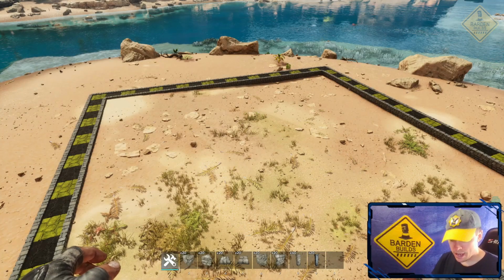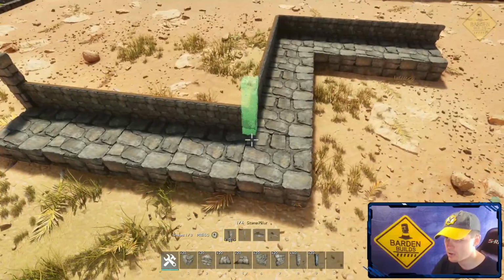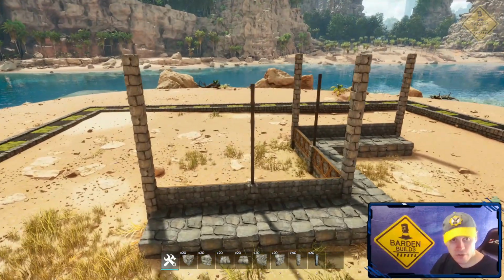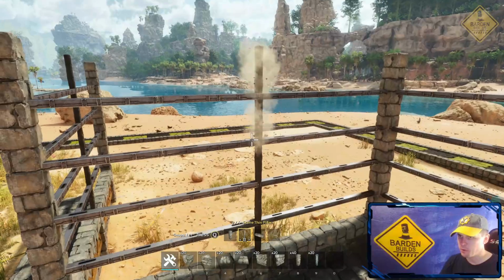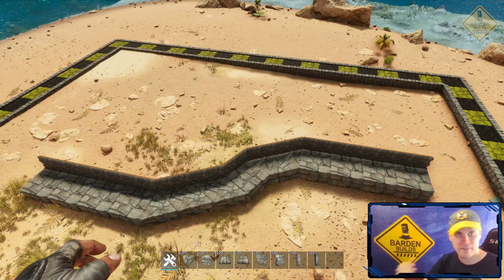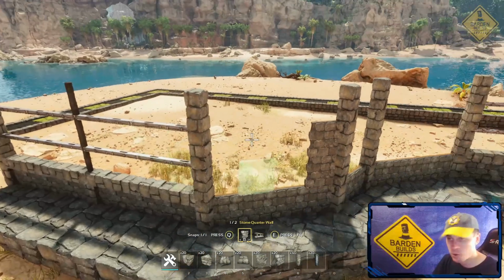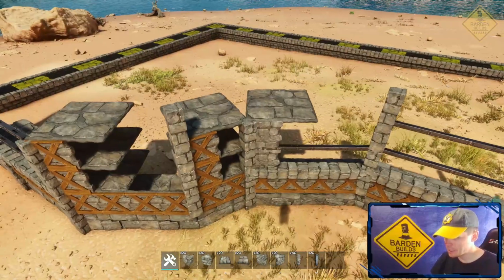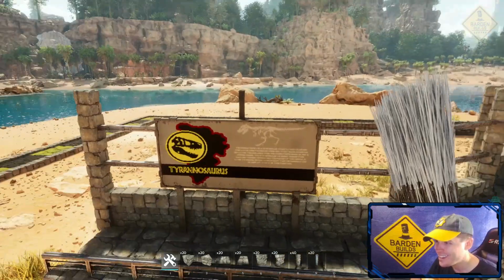Ark Ascended: Jurassic Park Fences (Tutorial/ No Mods)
Jurassic Park style fences built by I BARDEN I using no mods.

Music list found in the pinned comment!